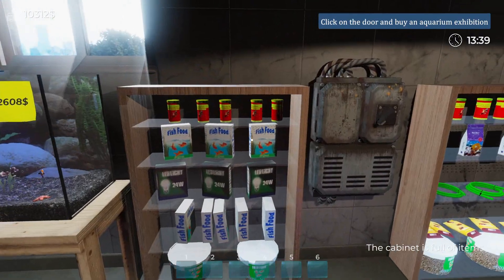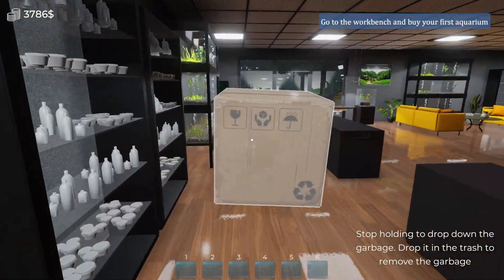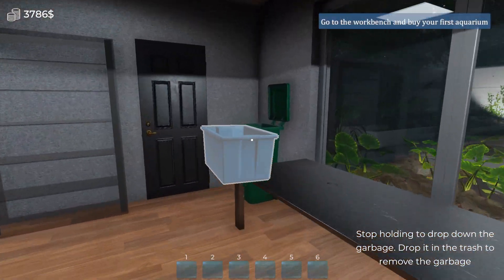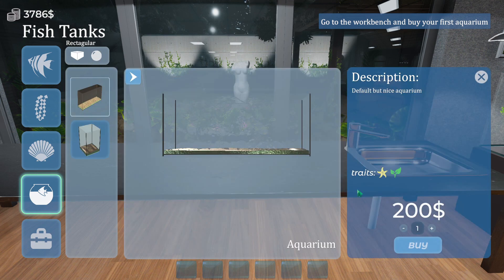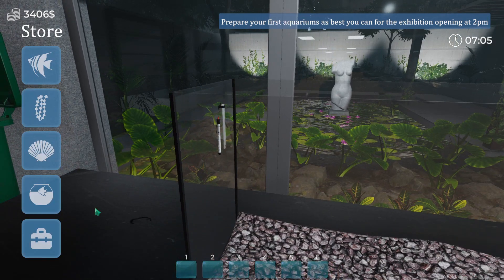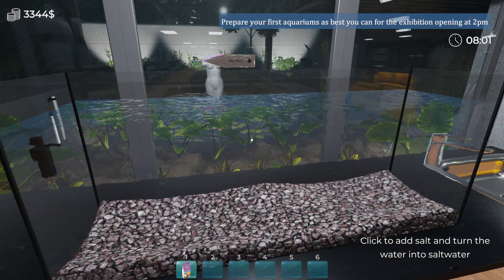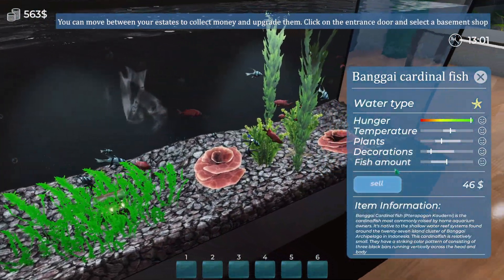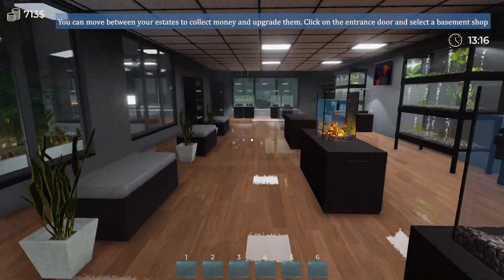Getting Our Aquarium Exhibition ~ Aquarist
Get the best aquarium store in town! Create, renew, manage, observe. See if you can create an aquarium empire.